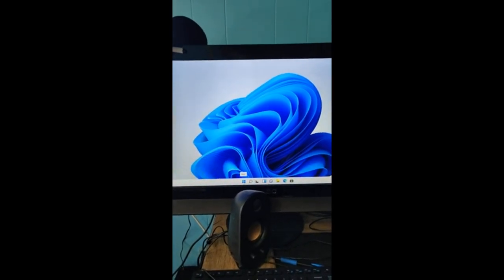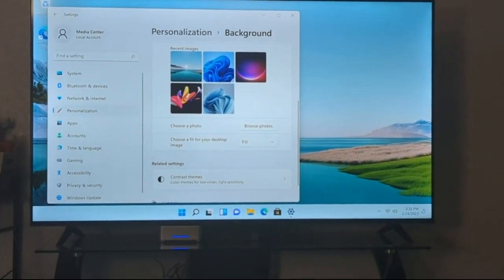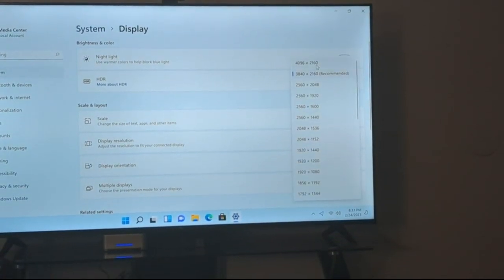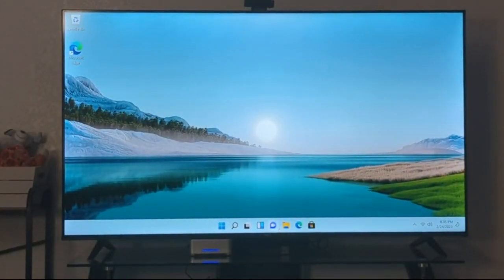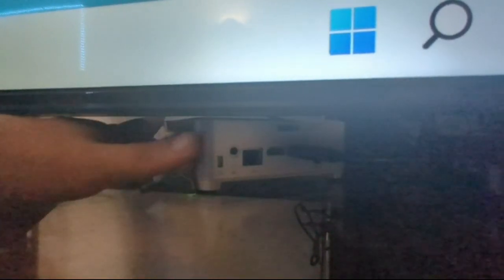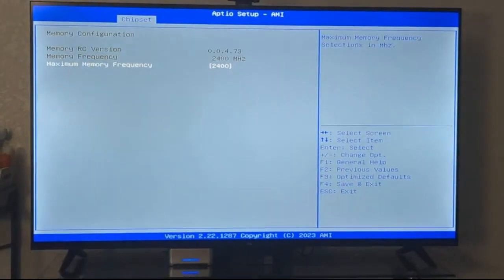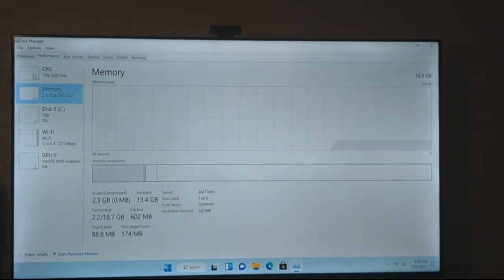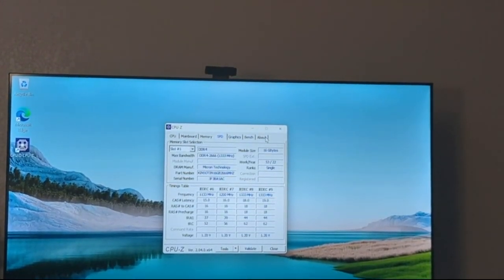Review KAMRUI GK3 Plus Mini PC,12th Intel Alder Lake- N95 (up to 3.4GHz) 8GB RAM 256GB M.2 SSD Mini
KAMRUI GK3 Plus Mini PC,12th Intel Alder Lake- N95 (up to 3.4GHz) 8GB RAM 256GB M.2 SSD Mini PC Windows 11 Pro, Gigabit Ethernet, 4K UHD, Dual Wi-Fi, BT 4.2 Home/Business Mini Desktop Computer